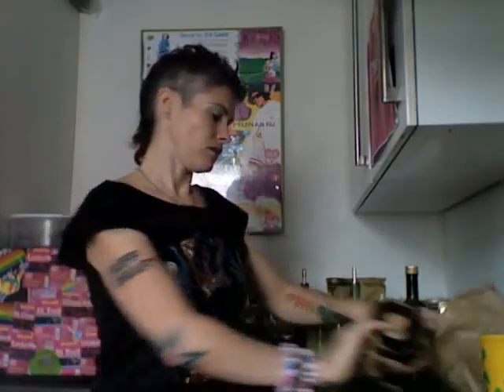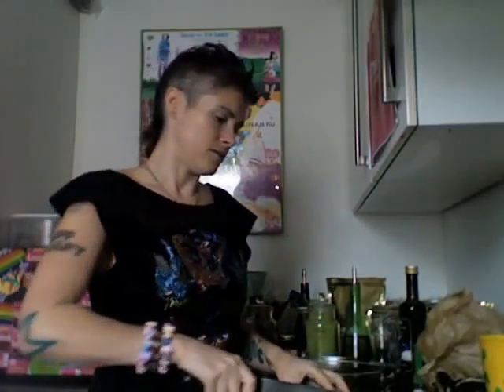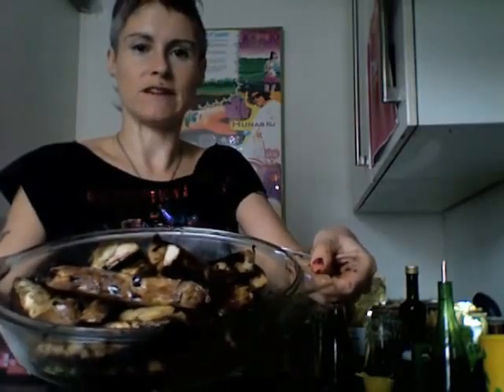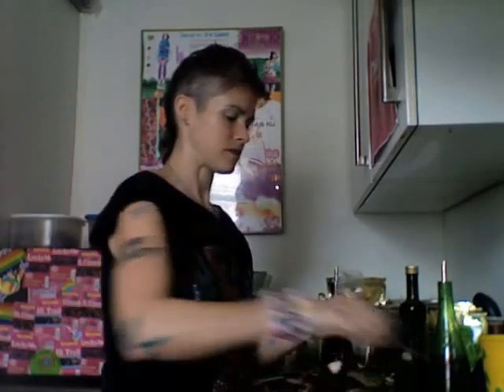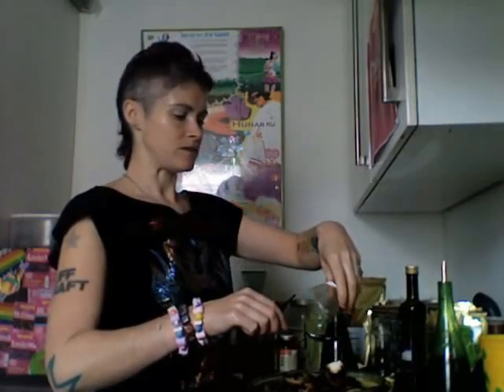Magic Mushrooms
Delicious way to prepare mushrooms using a dehydrator.